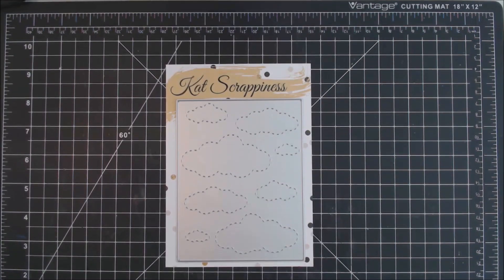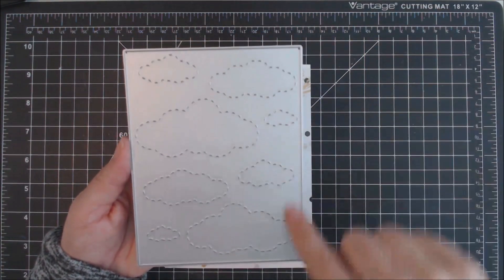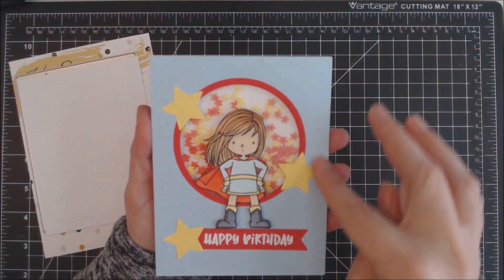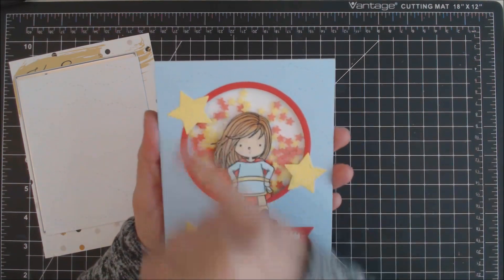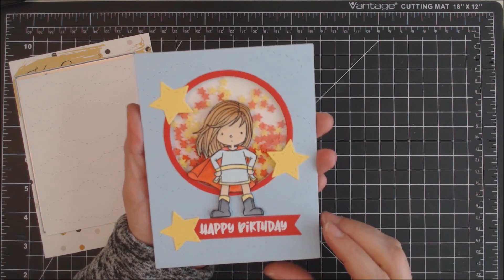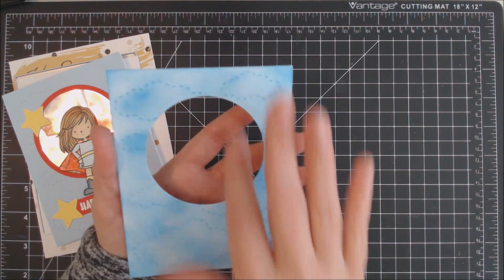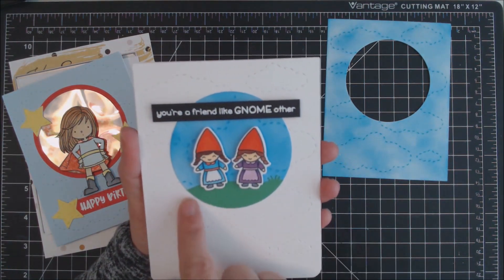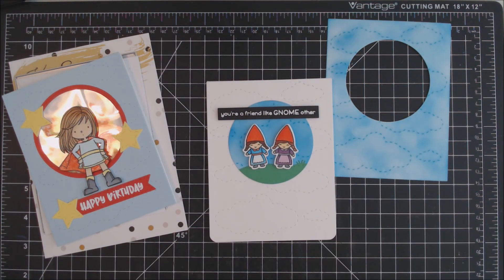Stitched Cloud Backdrop Die by Kat Scrappiness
This video is a look at the Clouds die by Kat Scrappiness.